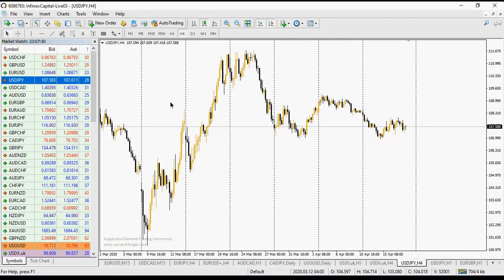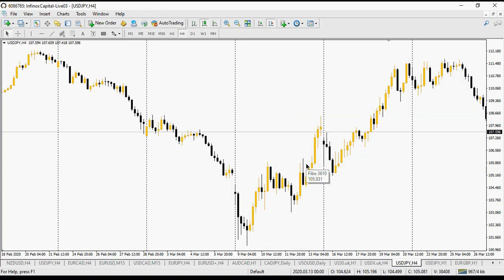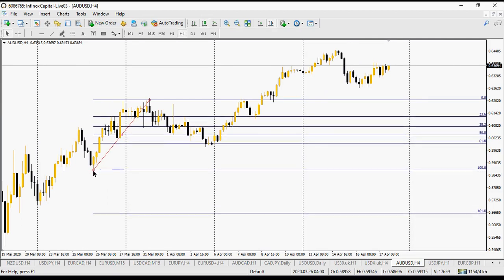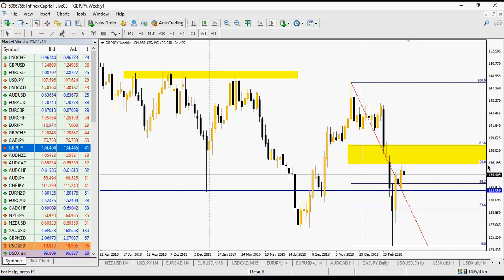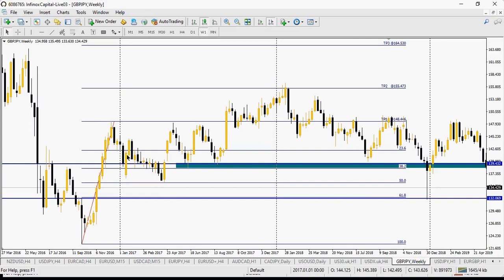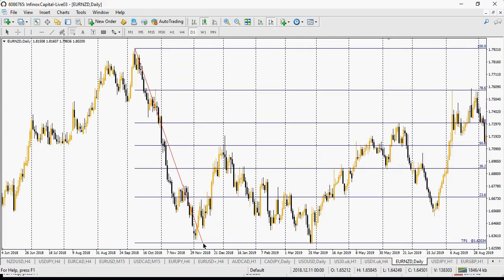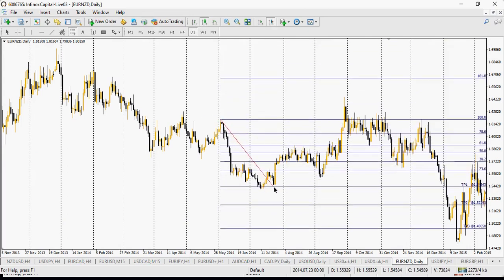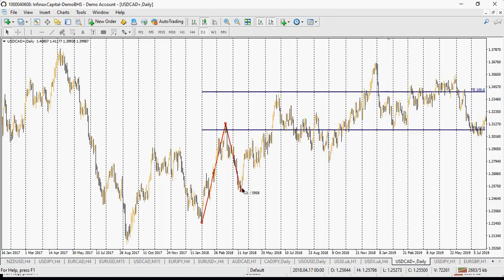The Fibonacci Miracle: Transform Your Forex Trading Overnight! (Trade like a Pro Course- Day 11)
Discover the power of "The Fibonacci Miracle" and revolutionize your forex trading overnight! In this groundbreaking video, we unveil the secrets of Fibonacci trading strategies, empowering you to enhance your trading performance and achieve remarkable results.

Fibonacci retracement and extension levels are powerful tools used by traders worldwide to identify potential support and resistance levels, predict market reversals, and pinpoint optimal entry and exit points. Whether you're a novice or an experienced trader, integrating Fibonacci techniques into your trading arsenal can elevate your success in the forex market.

Join us as we explore the intricacies of Fibonacci trading, providing you with practical insights and real-life examples to illustrate its effectiveness. Learn how to apply Fibonacci retracement and extension levels to analyze price movements, validate trading signals, and optimize your risk-to-reward ratio.

Our expert guidance and actionable tips will empower you to harness the full potential of Fibonacci trading and transform your forex trading results. Don't miss out on this opportunity to unlock the Fibonacci miracle and take your trading to new heights!

Your journey to financial freedom starts here at Fiddy Connect! 💼🌐